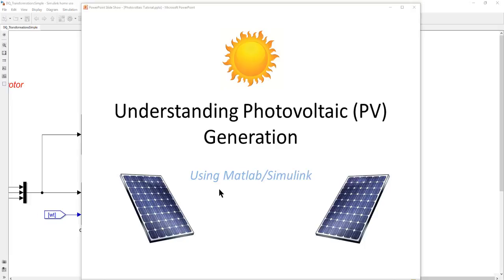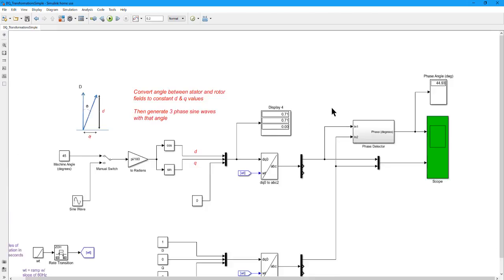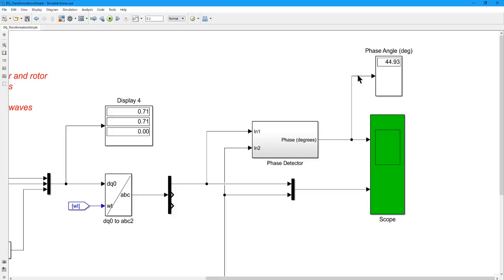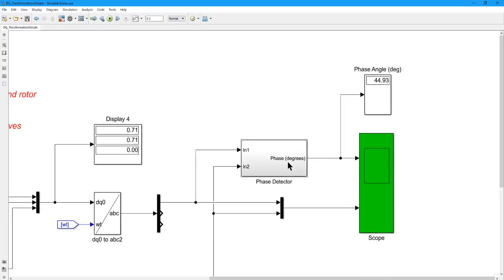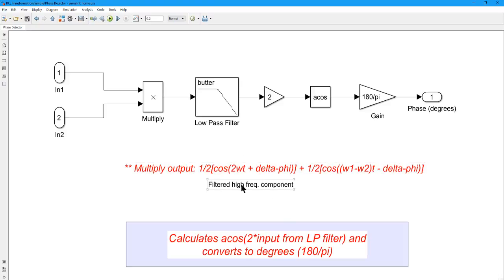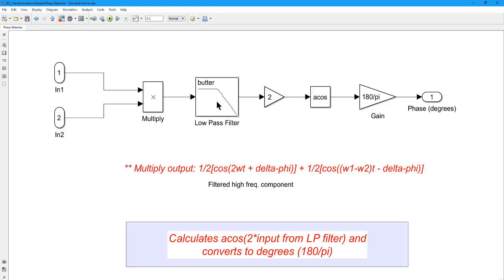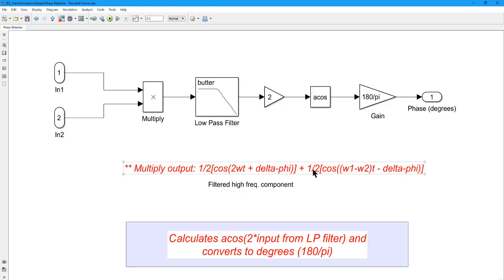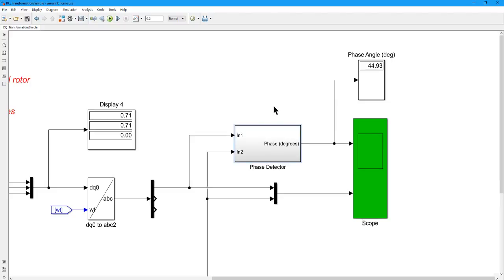Solar Photovoltaic Generation Part 3: Understanding Analog Phase Detectors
A tutorial on the analog phase detector used in power system solar photovoltaic generator control systems